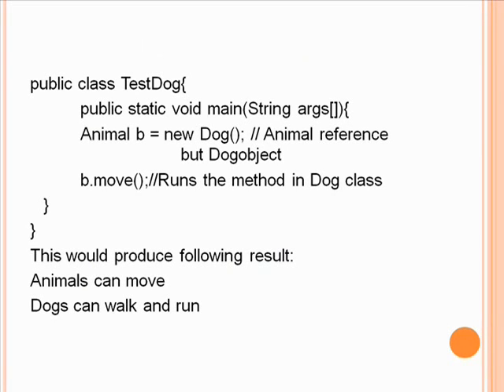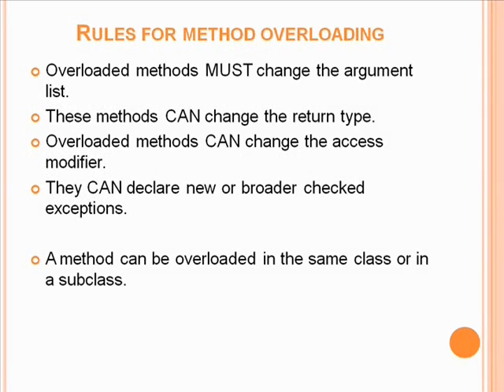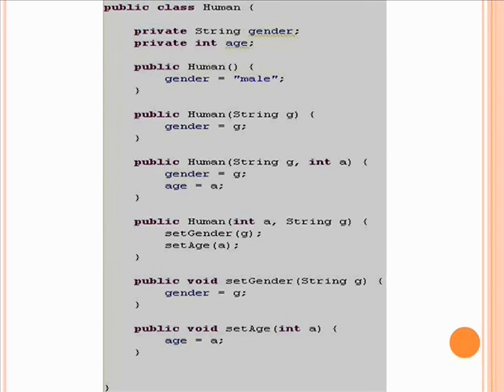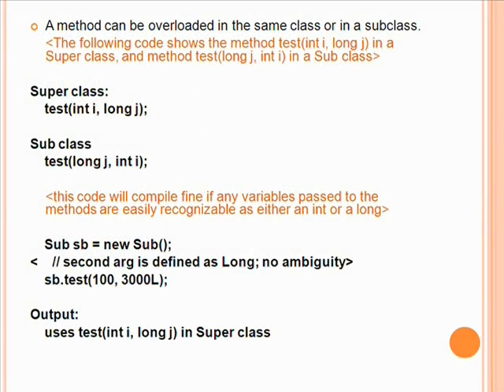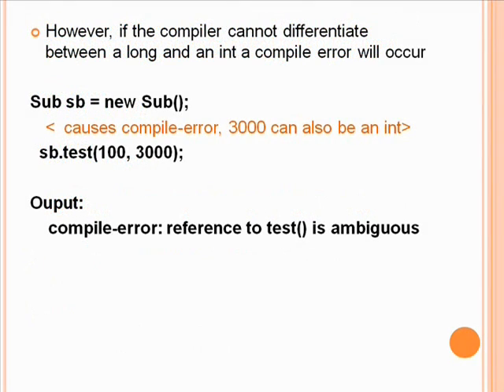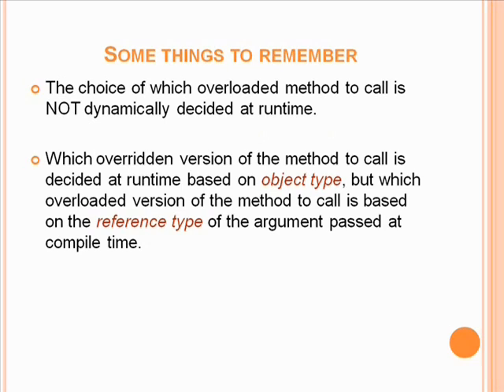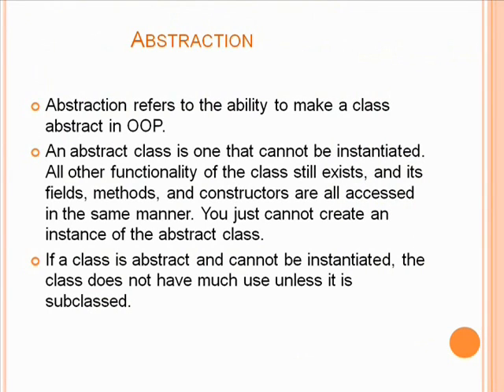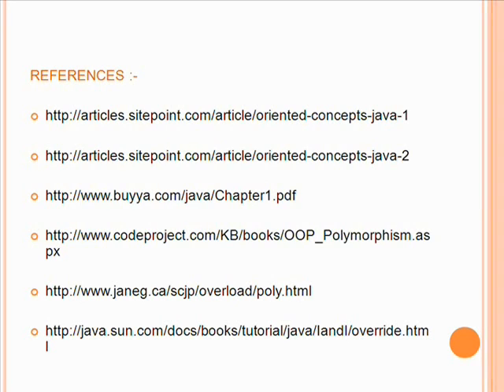Object Oriented Concepts in JAVA ~ Part-04